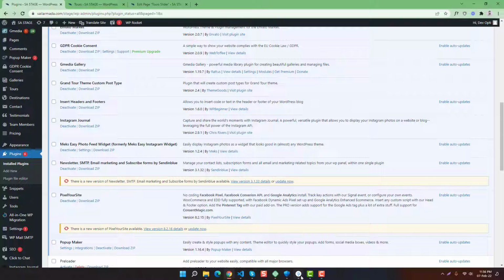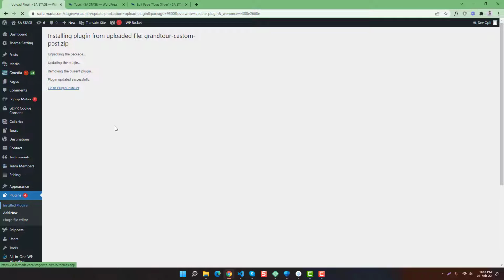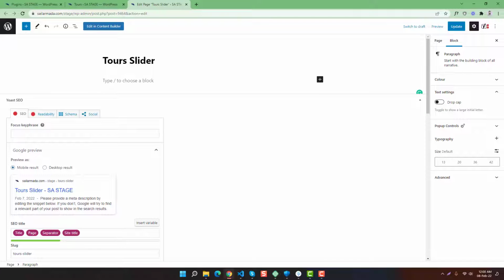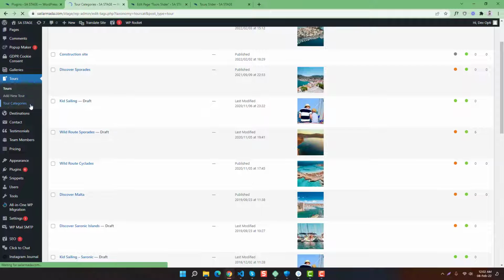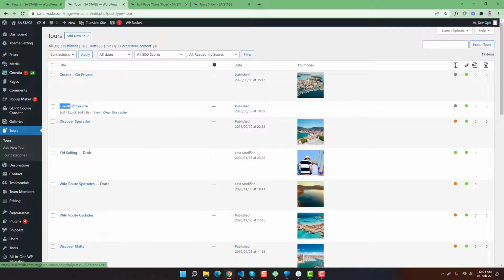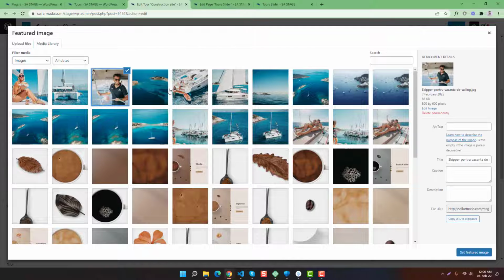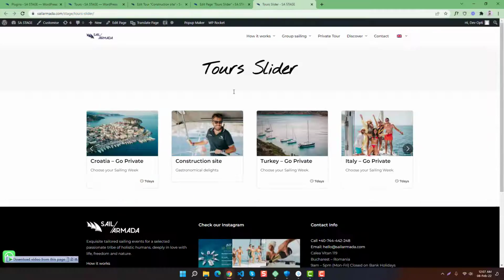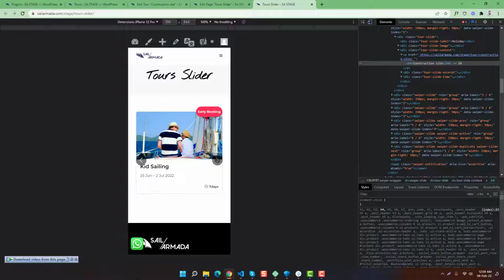How to use Tours Slider Block